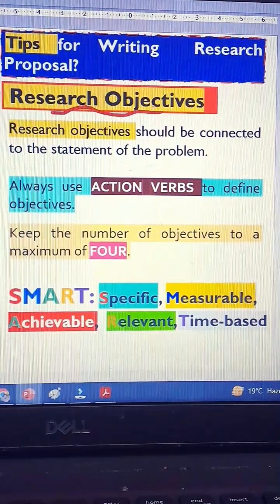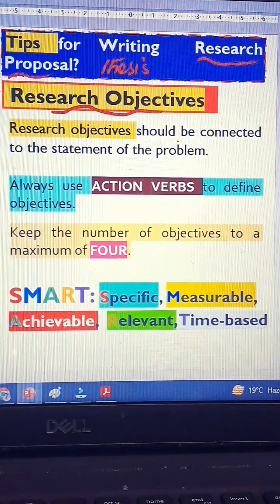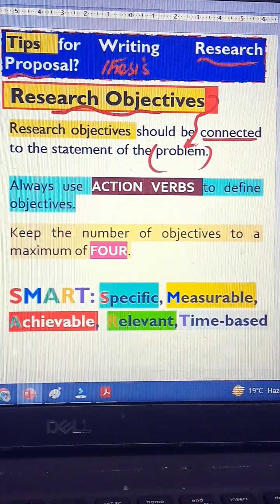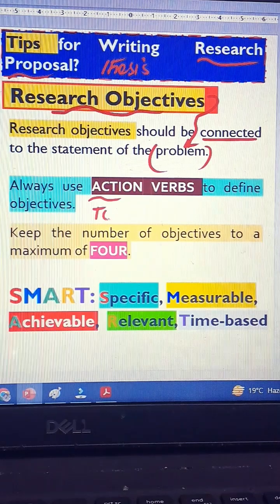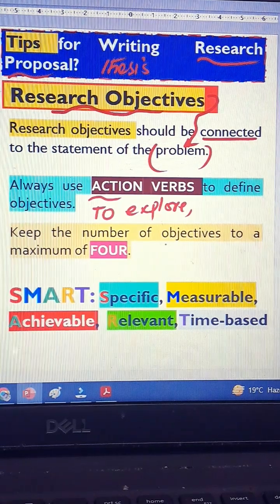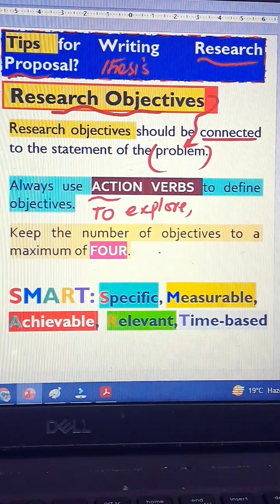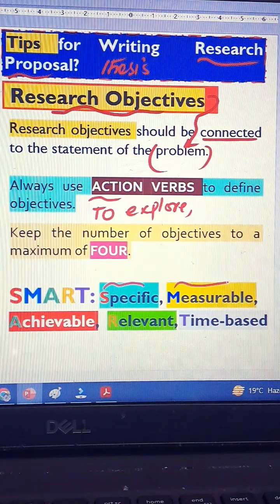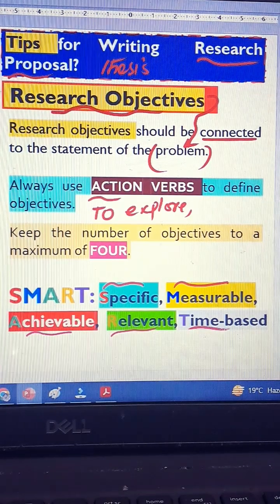How to Write Research Objectives for Thesis | Dissertation | Research Proposal?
How to *Design Research Objectives* for Thesis or Research Proposal?

First of all, we select the research area, then the issue in that field. We prepare Research objectives to address the problem or issue in that field.

It is recommended to start writing research objectives using *Action Verbs* such as
I. To explore.
II. To fabricate.
III. To investigate.
IV. To compare...
V. To synthesize.

Keep in mind the *SMART* approach while Designing the research objectives

SMART: S stands for Specific,  M for Measurable,  A for Achievable,  R for Relevant, and T for Time based or Time bound